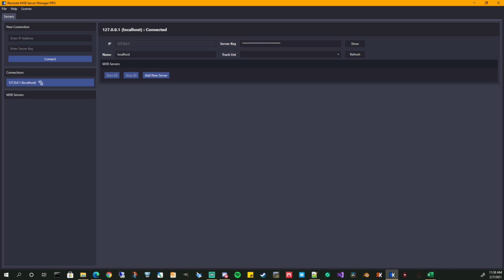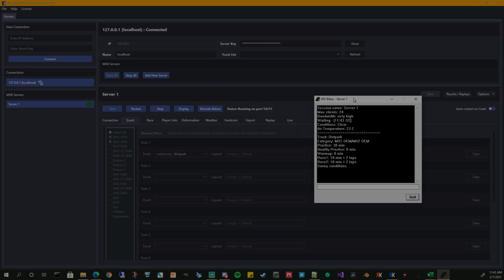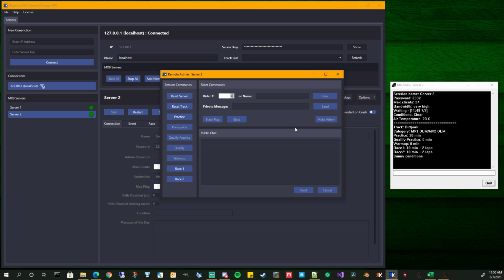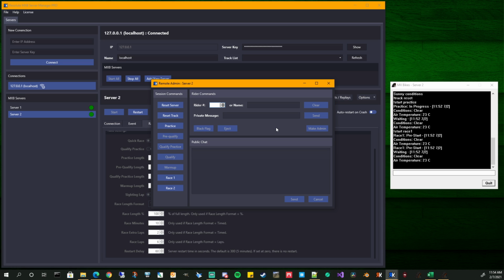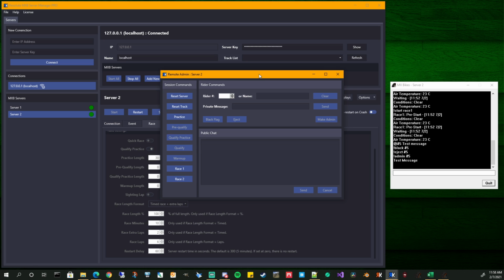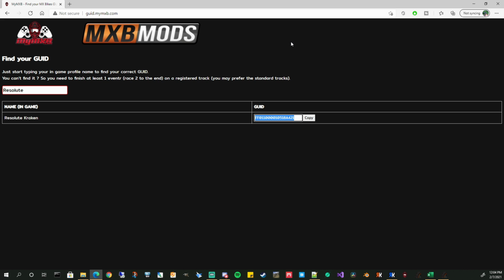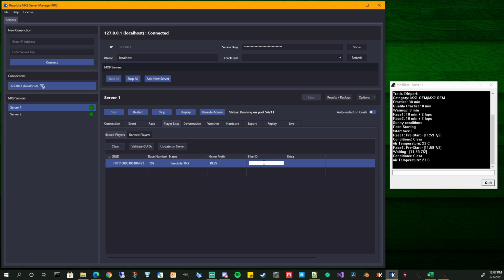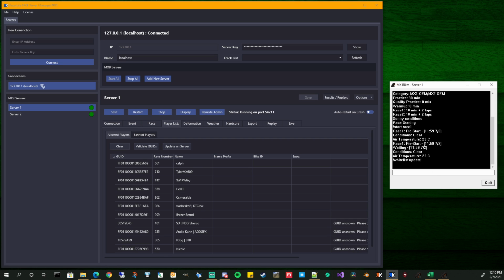MX Bikes Dedicated Server Update | Resolute MXB Server Manager v1.2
NOTICE: This video is of the initial release for the software.  The latest version is similar but had many new features and looks slightly different.  Download the software and look at the included user manual for more details.

In this video I show you the update for 1.2 and the PRO license features.

How to configure and run a dedicated server for MX Bikes using the Resolute MXB Server Manager.  In this video I'm going to show you how to use my new application to set-up dedicated servers for MX Bikes the game.

Thanks everyone for watching my MX Bikes game videos and if you enjoyed and want to see more, make sure to LIKE the video, SUBSCRIBE, and let me know in the COMMENTS.

Check me out on Twitter and Twitch for live streams.